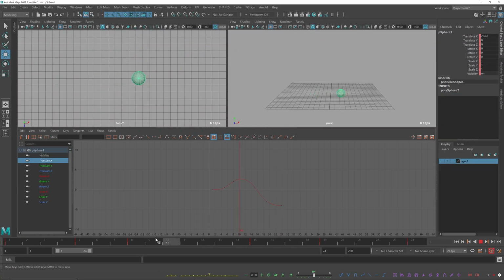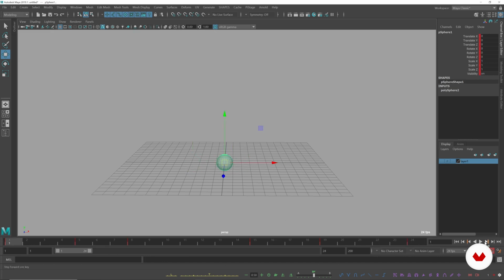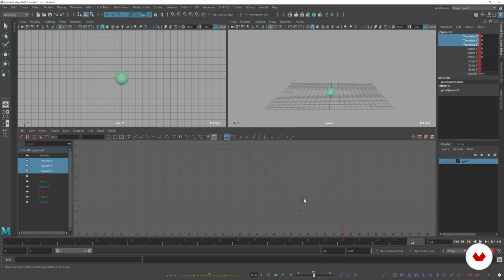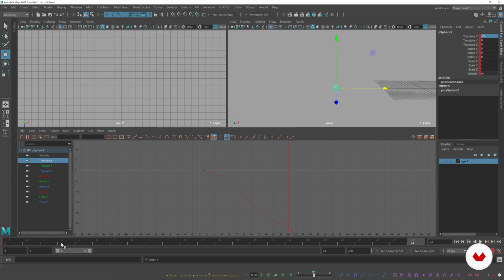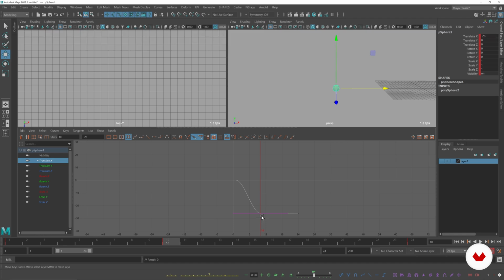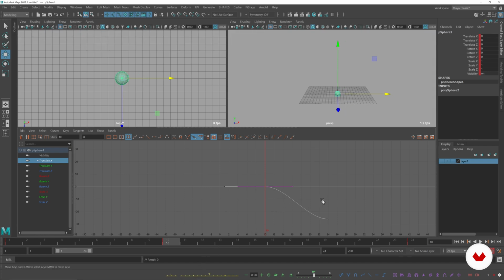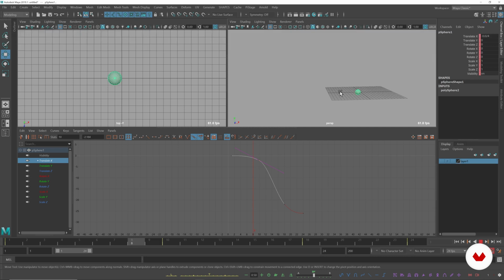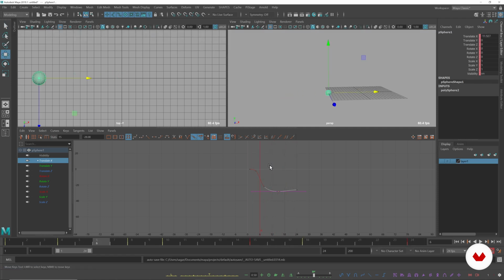1 Maya Tools 2